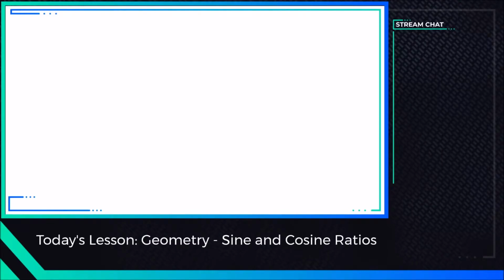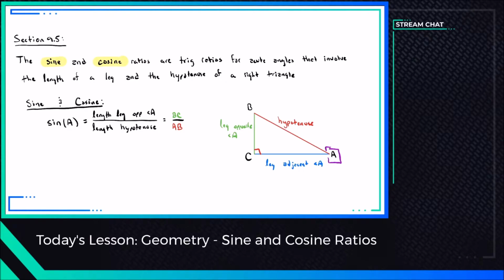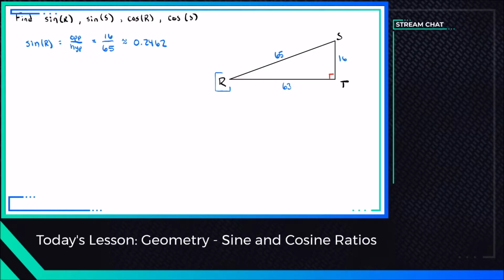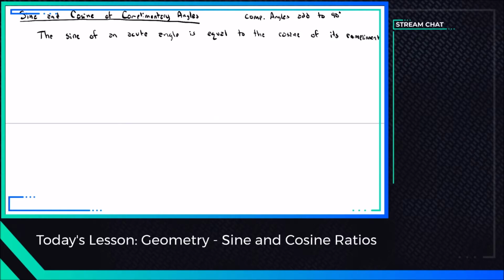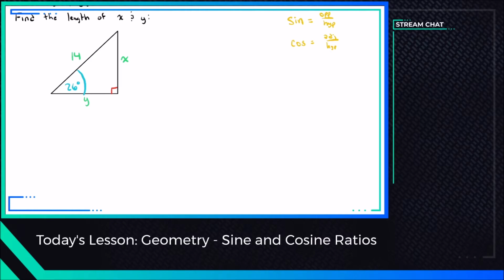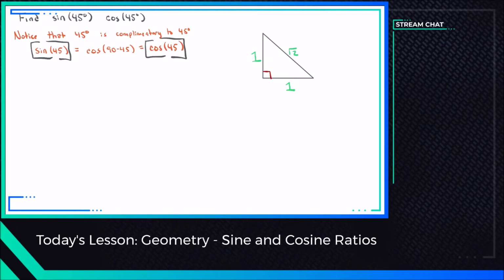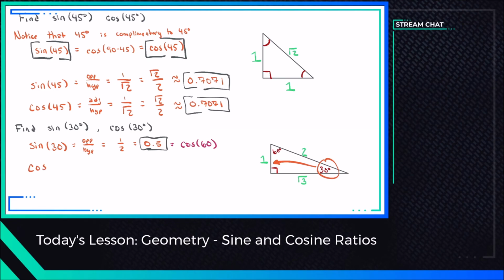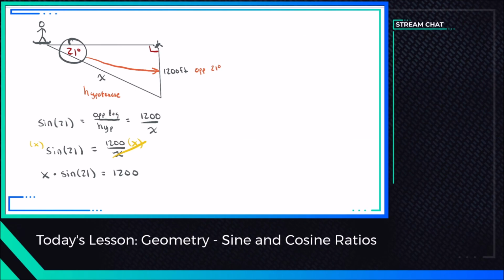Geometry (9.5) - Sine and Cosine Ratio